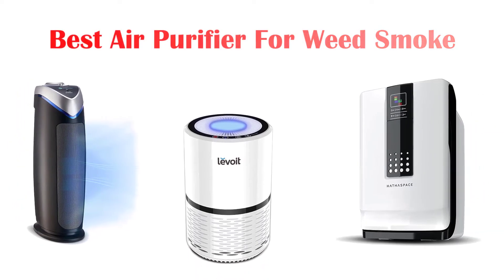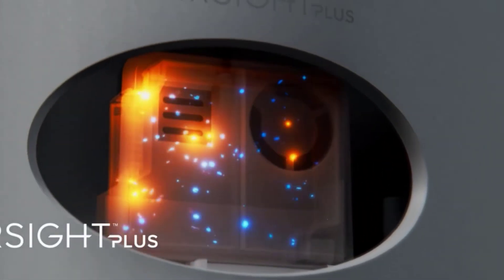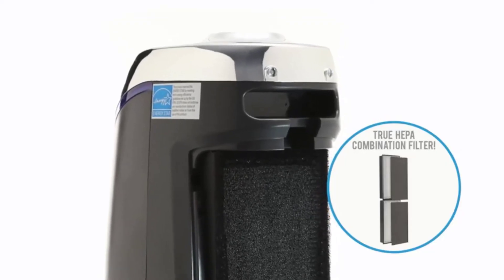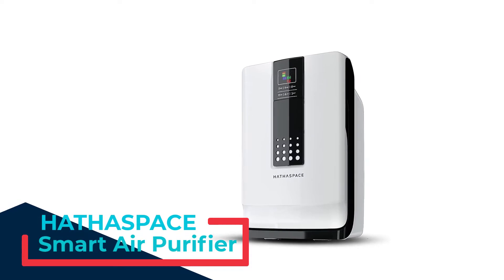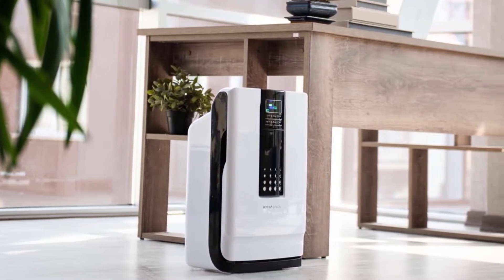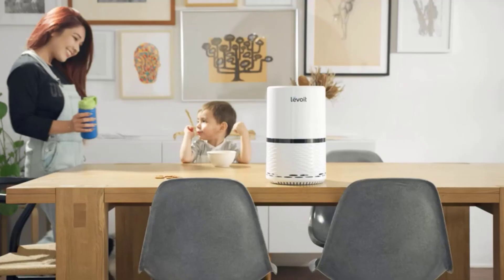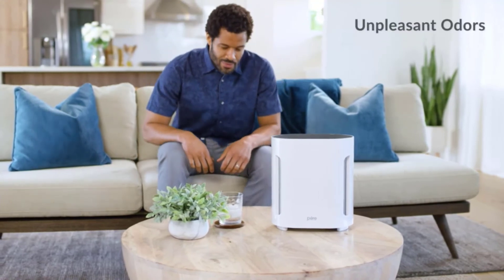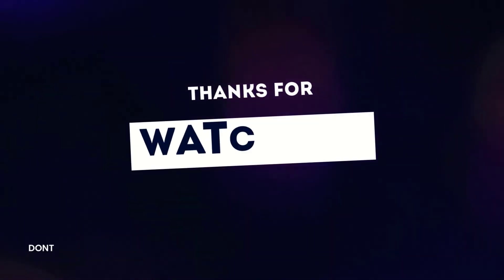✅ Best Air Purifier For Weed Smoke | Top 5 Air Purifiers (Buying Guide)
Are you thinking of buying the best air purifier for weed smoke? Then the video will let you know what is the best air purifier for weed smoke on the market right now.

👇 Product Links 👇

1️⃣ Levoit 300S Air Purifier

🔥Amazon ➟

2️⃣ Germ Guardian Air Purifier

🔥Amazon ➟

3️⃣ HATHASPACE Smart Air Purifier

🔥Amazon ➟

4️⃣ Levoit Air Purifiers with HEPA Filter

🔥Amazon ➟

5️⃣ Pure Enrichment 3-in-1 Air Purifier

🔥Amazon ➟

✅ Content Times

00:00 - Intro
00:31 - Levoit 300S Air Purifier
01:45 - Germ Guardian Air Purifier
03:18 - HATHASPACE Smart Air Purifier
04:42 - Levoit Air Purifier with HEPA Filter
06:30 - Pure Enrichment 3-in-1 Air Purifier

✅ Relevant Videos